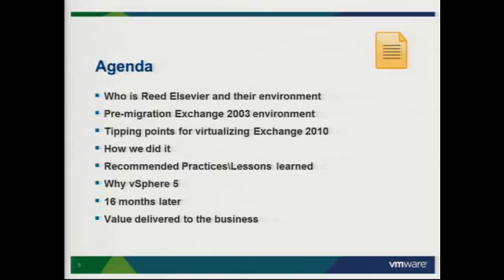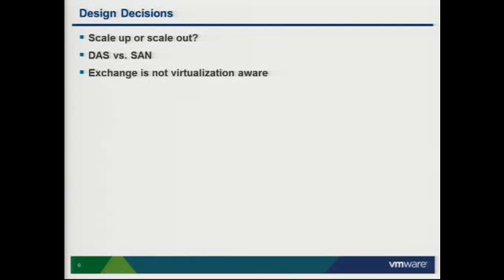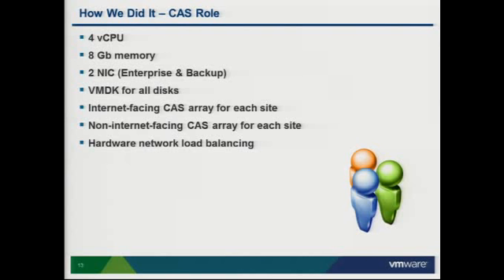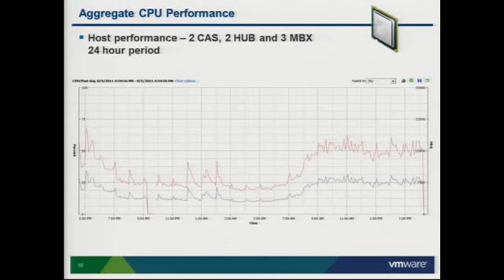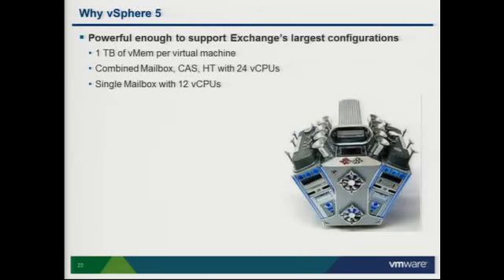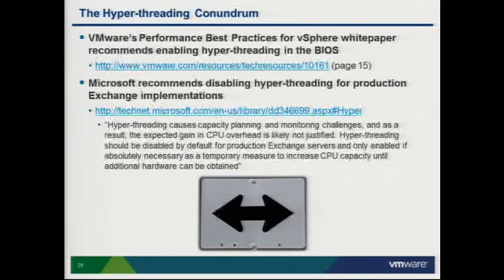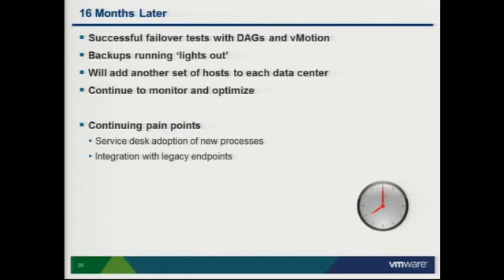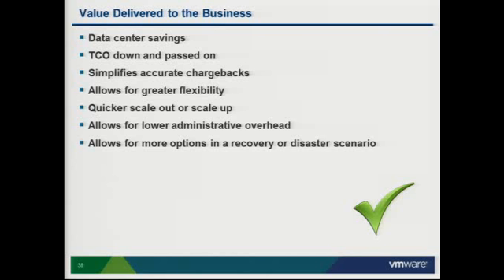VMworld 2011: bca1360 - How a Global Enterprise Virtualized Exchange 2010